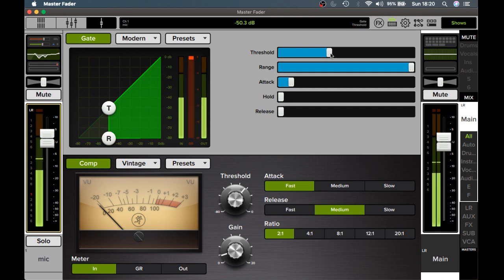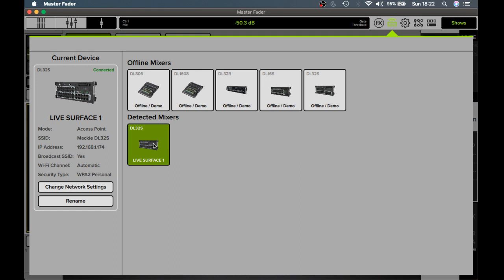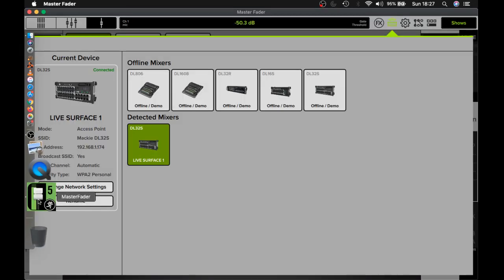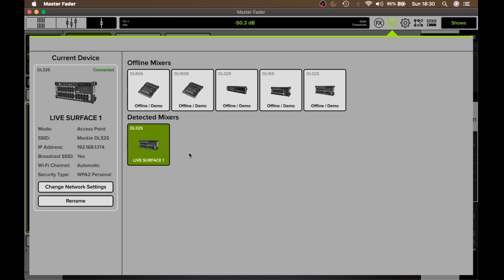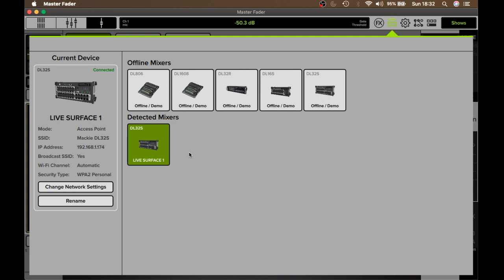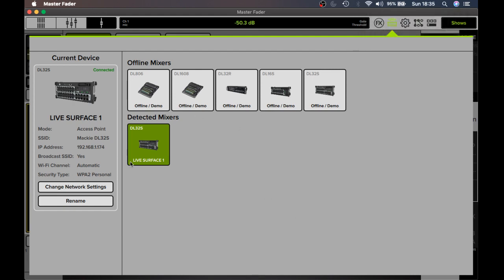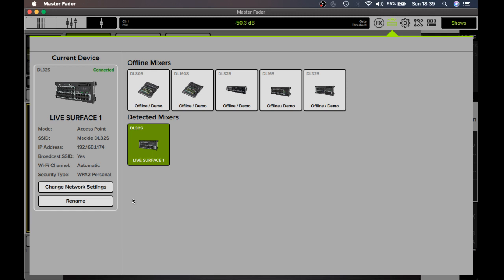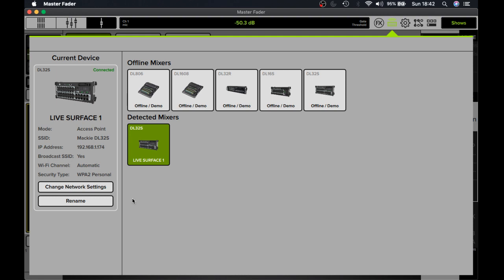"I cant connect to my Mackie DL Mixer" - I believe this is where the problem lies...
We look at the potential cause of the problem, along with a possible solution to the problem.

Im looking for information to either support or refute my theory.

Getting to the bottom of this problem will allow us to narrow down where the problem is, and get a possible long term solution.